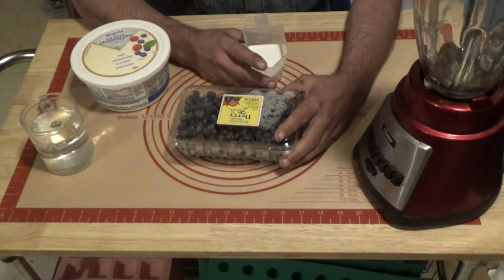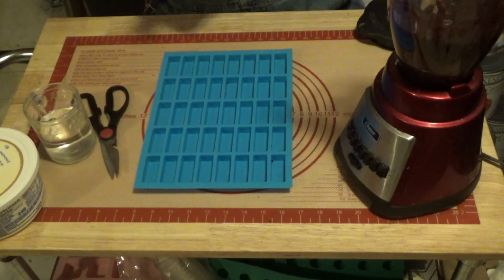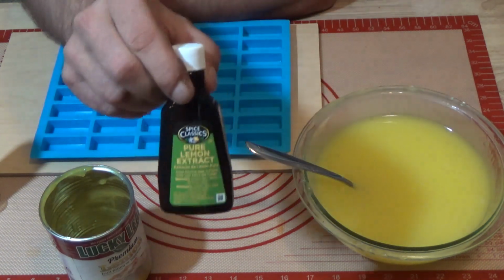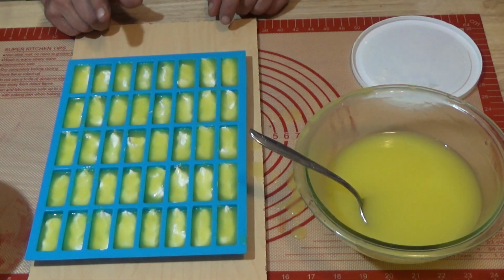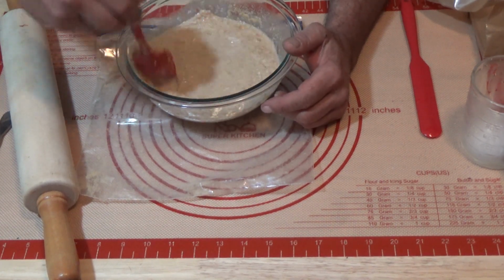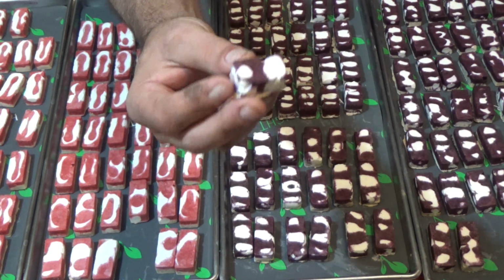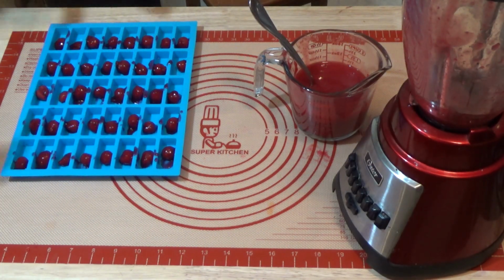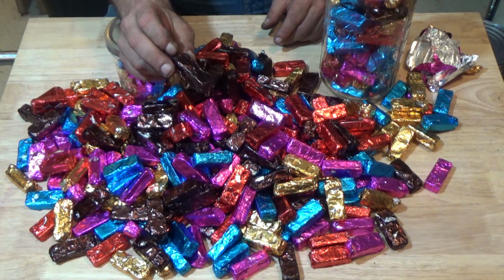Freeze Dried Mixed Fruit Cheesecake Treats Ep120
Today I make cheesecake treats in 5 different flavors. I then Freeze dry them in my Harvest Right and wrap them individually in candy foil. This was a time consuming project but well worth the effort. I made Lemon, Strawberry, Blueberry, Raspberry and Cherry flavors and color coded the wrappers.

Candy Molds
Candy Foil Wrappers